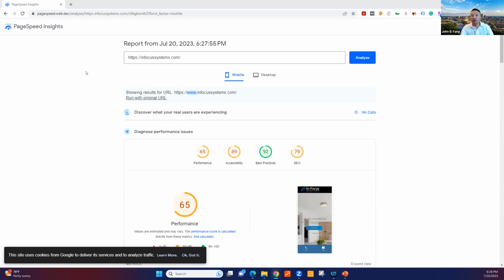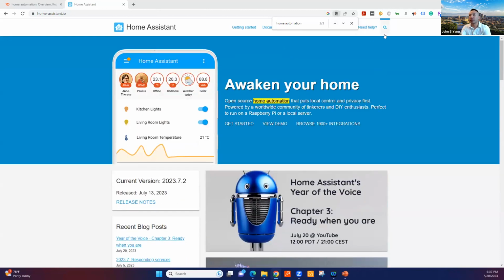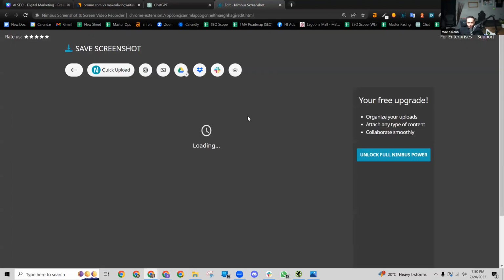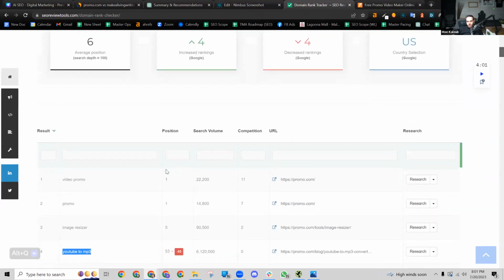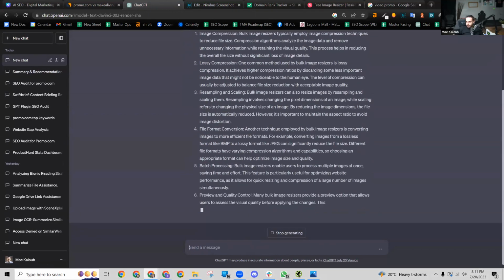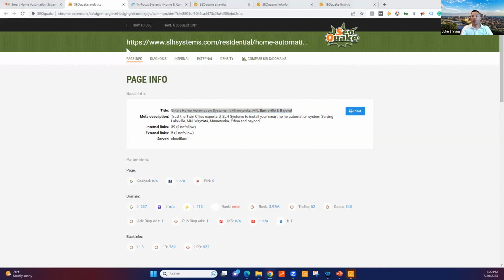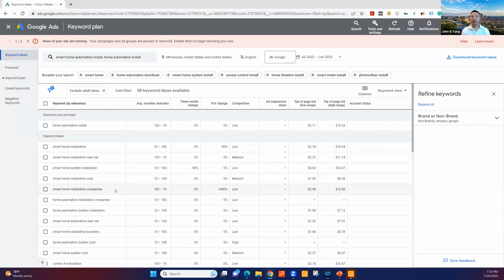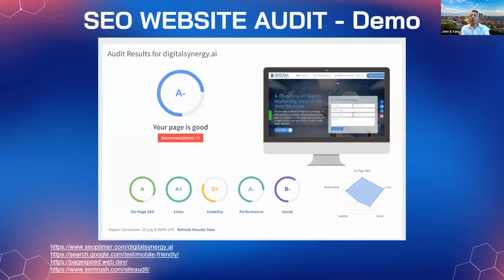SEO AI Digital Marketing Webinar Part 1 - 7/20/23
Presenters:
John B Yang - Founder & CEO of Digital Synergy and
Moe Kaloub - Founder of The Marketing Agency

Learn about AI SEO and how to apply to your business.
AI SEO in digital marketing is a type of search engine optimization that uses artificial intelligence to improve a website or webpage’s organic performance. It is an umbrella term that covers several different technologies, including machine learning (ML), natural language processing (NLP), deep learning, computer vision, and other emerging technologies1. AI SEO tools are available to streamline SEO optimization and boost your website’s rankings. These tools can analyze your website’s performance and provide solutions to areas that need improvement.

Elevate Hennepin program page: Tech Essentials | Elevate Hennepin
HC program page: hennepin.us/economic-development/programs/Tech-Essentials